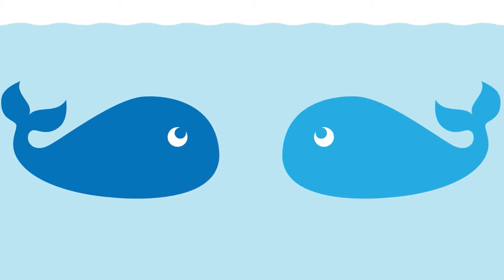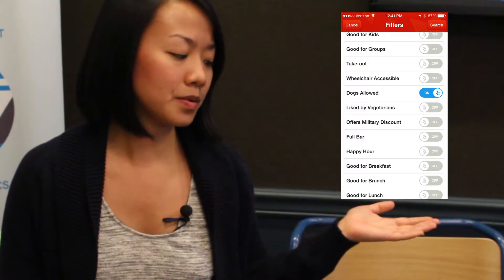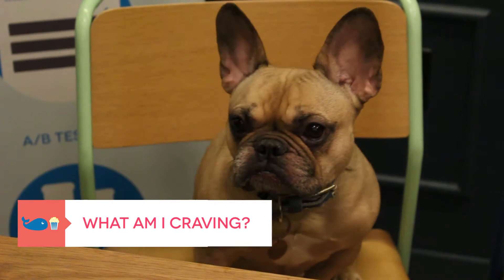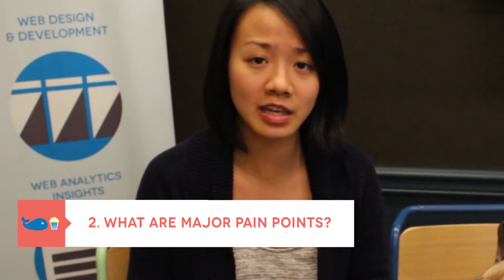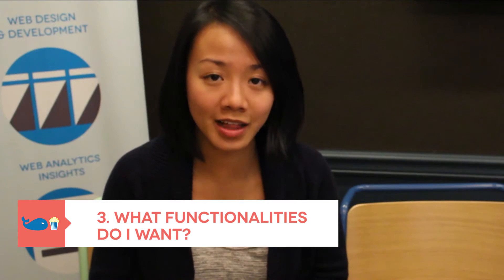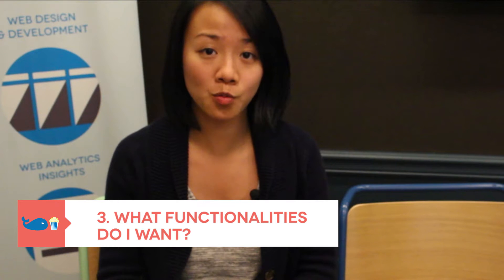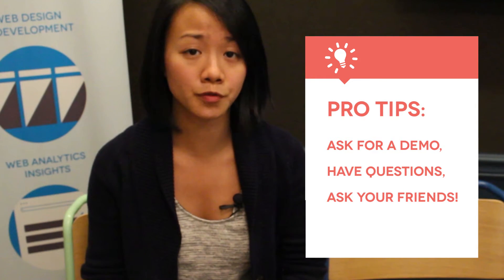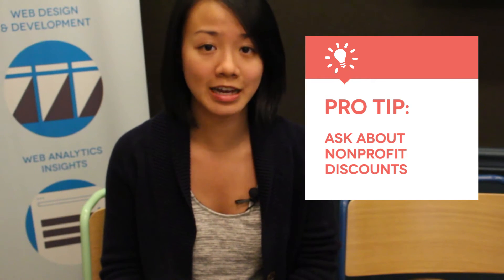How to Choose the Right Tech Tool for Your Nonprofit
Choosing the right tech tool can be a stressful process, but if you break it down, it can be a very simple, and painless process. Puppy Whaler and Ann have got you covered!

You will learn how to:
- Determine your goals
- Address the major pain points with your current tool
- Decide what features would make you better at your job
- Narrow down top tools and request demos
- Find the right tool for your needs and budget

Evaluating tech tools may sound stressful because there are so many options available, seemingly too many options available. However, if you break it down into four simple questions, you will be able to find the tech tool that best suits your needs. Finding your tech tools should be just as simple as trying to find a new restaurant.

1. What’s my goal? (01:38)
In terms of finding a restaurant, this question would correspond with the question, what am I craving? While answering this question, start with very concrete goals. This will help you narrow down the pool of tools you can use so that you can save time and energy, rather than searching in all the wrong places.

2. What are the major pain points with your current tool? (02:08)
Otherwise known as, why am I hangry? This is the perfect time to talk to the rest of your team to try and figure out why your needs are not being met by your current tool. At this stage in the process, do not try to make wishes for what could happen, and just focus on what is causing you pain. Remember to focus on the people and the process, and the product will come soon after.

3. What features would make you better at your job? (02:54)
A.K.A what flavors would satisfy my craving? Now is the time when you figure out what functions the tool offers that will help you achieve your goals. Try to be very specific about what you want and aware of how it fits into your user story, rather than listing out a vague complaints. Furthermore, try to rank your wishes so that when it comes down to deciding between different functions, you know which one to prioritize.

4. Which tools made the shortlist? (03:33)
In other words, which restaurants made the cut? Here is a list of things to keep in mind before making your decision:

With your narrowed down list, be sure to demo it before adapting it into your work.
When you are talking to a sales representative during the demo, make sure to have a list of questions that you want answered about the product. Otherwise, your time will have a very lengthy conversation that may not hit the specific points that you want to address.
Do not forget to ask your friends for insight and advice that they may have learned in their own experience of using their tool.

5. Which tool do I use? (04:30)
And for the final (and best) part, so where do I go to eat tonight? Before you get to this point, make sure that you have explored all of the options available to you and attained all the information that you possibly can on your potential tools. Keep in mind the following points and you should be good to go!

When making your decision, keep in mind that choosing a tool is a matter of balance between what you want, what you need, and what you can afford.
Ask for non profit discounts because a lot of tools offer better pricing for organizations like yours that are doing great work!
Finally, take note of if you need help from outside vendors. This is crucial to know for budgeting because you may have to pay extra on top of the tool fee to have an outside vendor help set up the tool.

Be aware of the level of support that the vendor provides you. Having support from the tech team is extremely valuable because you  want to know that if you ever run into any problems, or have any questions, they will be there for you.

Once again, using the right tech tool is extremely important because no matter how good your organization is, if you are not using the right tool, your work could be greatly hindered. Using the right tool helps you to complete the people-process-product trifecta that will ultimately lend itself to leverage your impact. Happy tool searching!